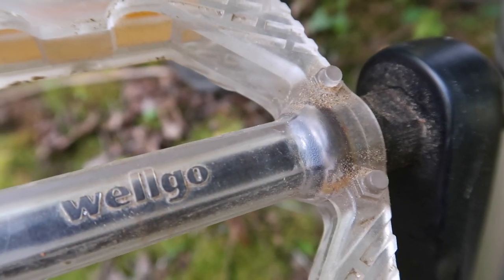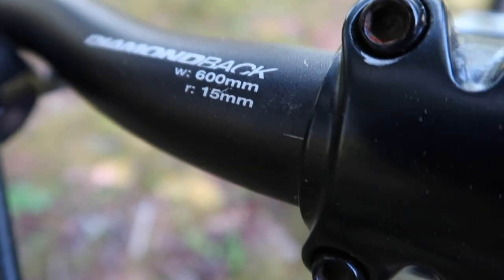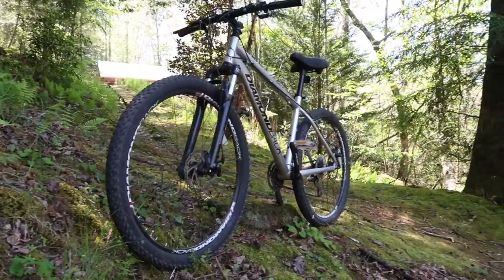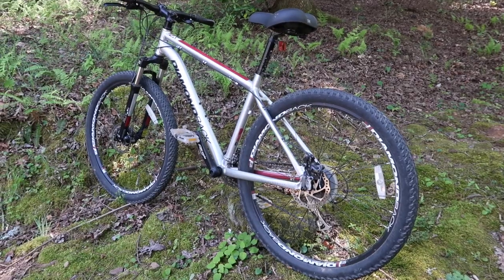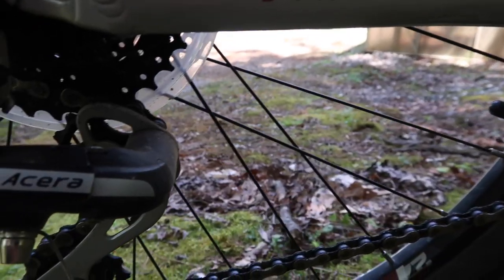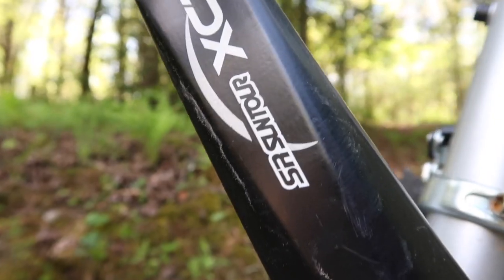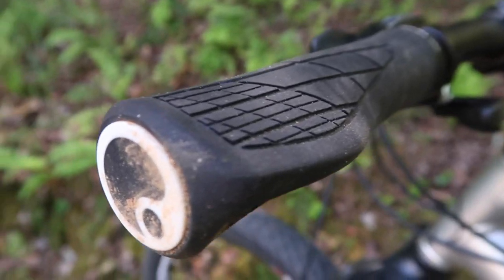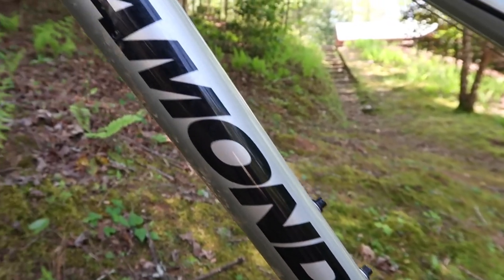Best Budget Mountain Bike? Diamondback Axis XE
Hope you guys are all doing well! I decided to give this little premiere feature a try for the first time! Like I mentioned, I wanted to do a review over my mom's bike. My brother and I got her this bike one year for Christmas and a great bike for someone who is just getting started without breaking the bank!